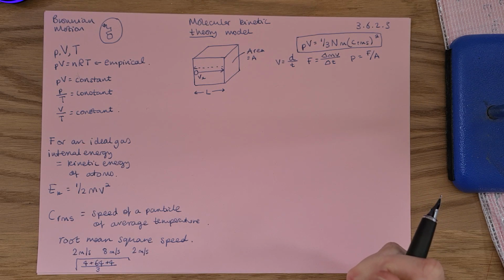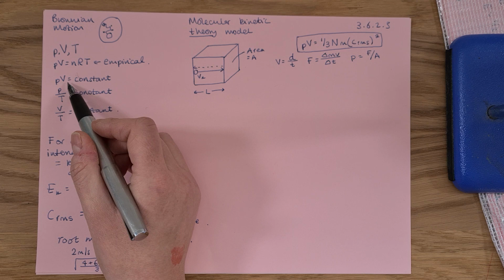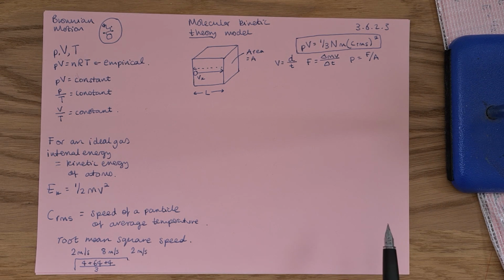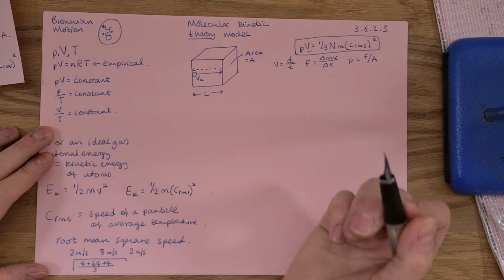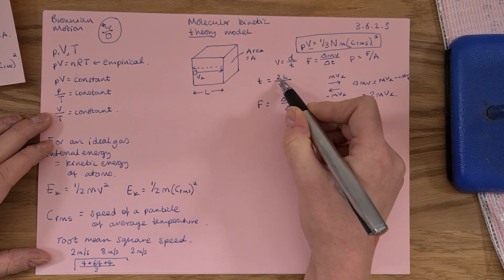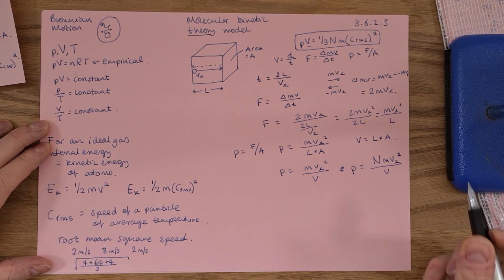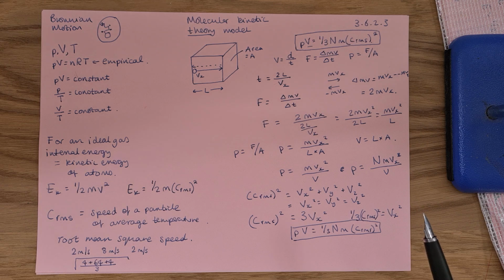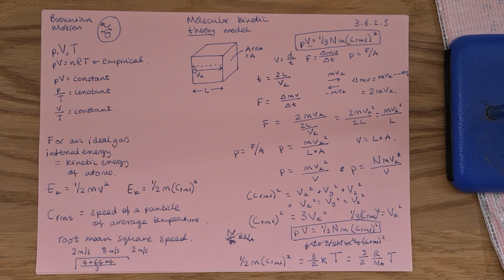AQA A Level Physics 3.6.2.3 Molecular kinetic theory model (aka tricky bit of Thermal Physics)